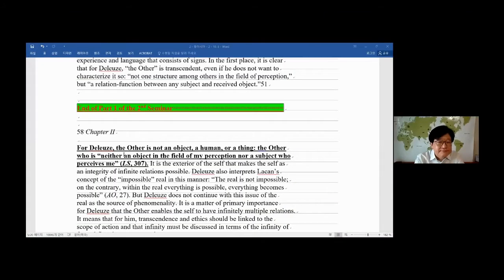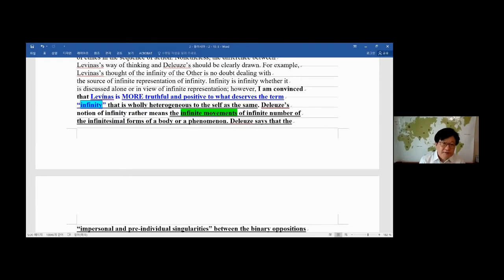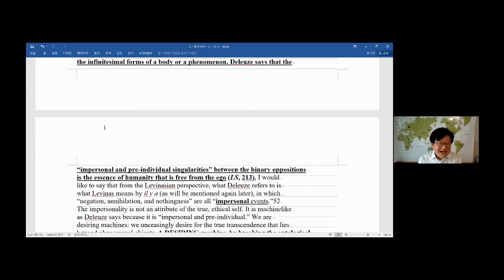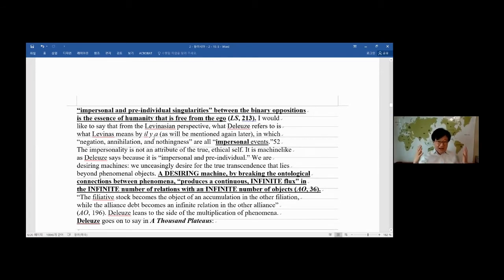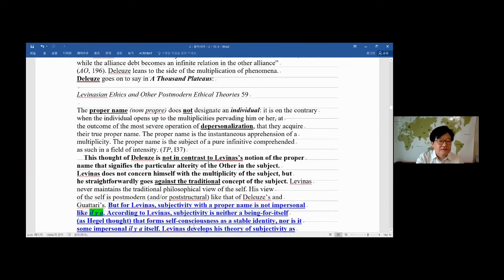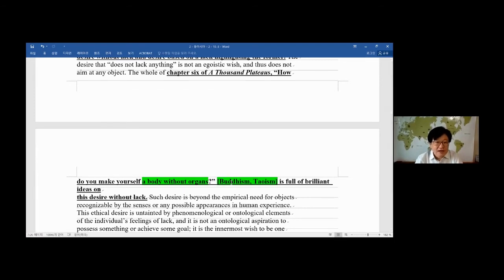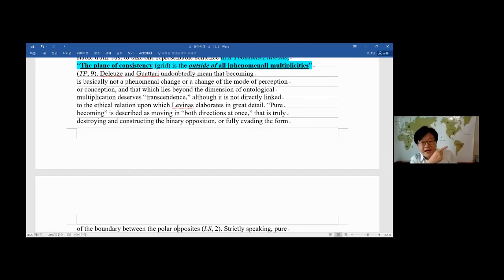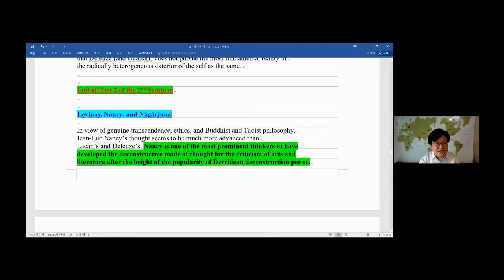Awakening through Literature & Film 6 | U Seminar (English) insight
An introduction to Jae-seong Lee's special seminar series 6. The English title would be "Unifying Eastern thought of Buddhism and Taoism and Western philosophy of postmodern ethics." The text for this seminar is Awakening through Literature and Film (Cambridge Scholars Publishing, U.K. 2021), Jae-seong Lee's second book. Lee's first book is Postmodern Ethics, Emptiness, and Literature: Encounters between East and West (Lexington, U.S.A. 2015), which won the Grand Prize at the 7th Wonhyo Academic Awards in 2016, the most prestigious academic award in South Korean Buddhism. Jae-seong Lee is a professor of criticism and theory in English at Pusan National University.